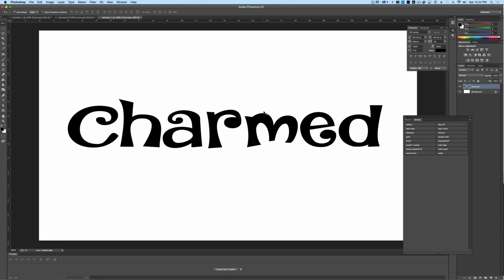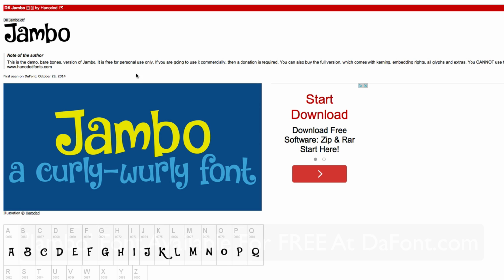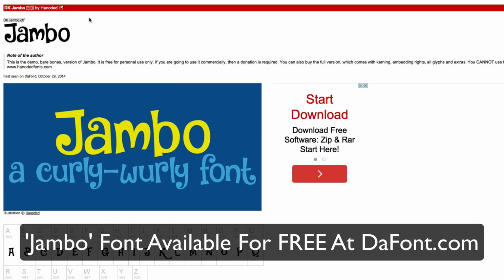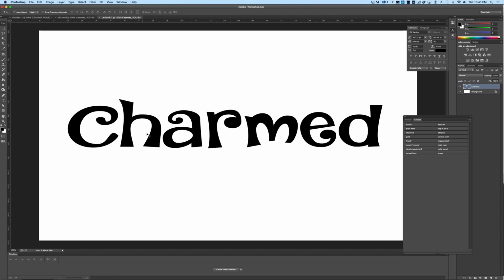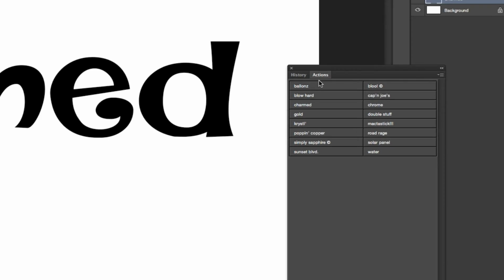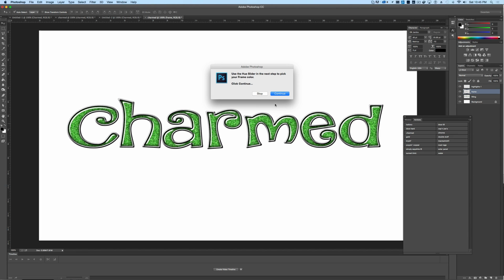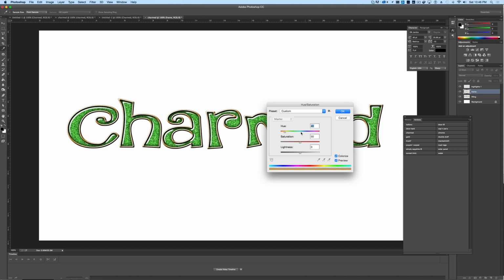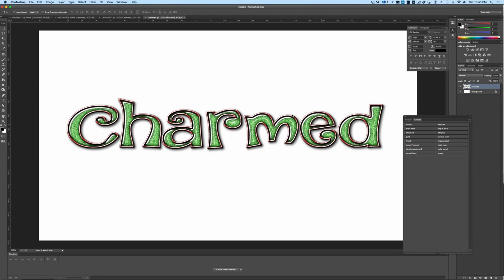How To Make Charmed Text In Photoshop - Photoshop Text Effects Training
How To Make Charmed Stylized Text In Photoshop - Grab our FREE Photoshop Text Effects Action Pack
In this Photoshop tips and techniques video, you will learn how to make a textured and highlighted 'Charmed' text effects in Photoshop.

Photoshop Tips and Techniques provides tips and tricks for using Photoshop like a pro.  our new Photoshop Text Effects Technique series teaches you how to easily create amazing text using photoshop.

As a part of the text effects series, we provide you with 15 Free Photoshop actions that allow you to create amazing text inside Photoshop.

We also provide you with a set of awesome and fun fonts to use as well.

How To Make Balloon Text In Photoshop